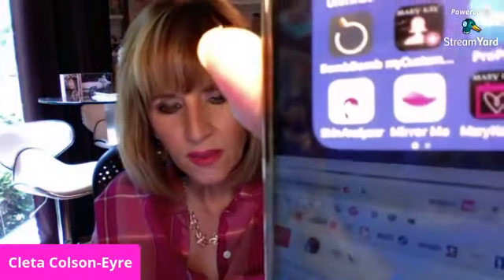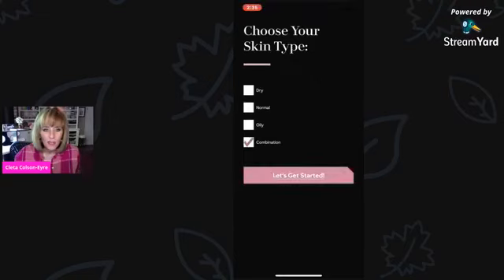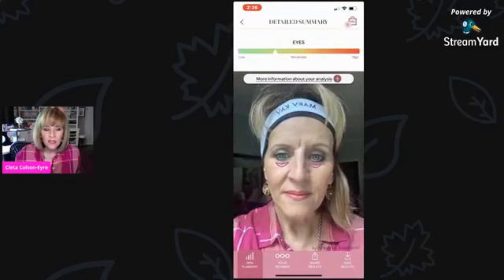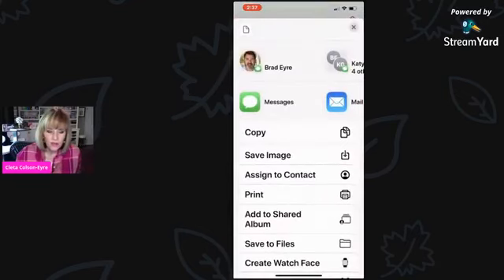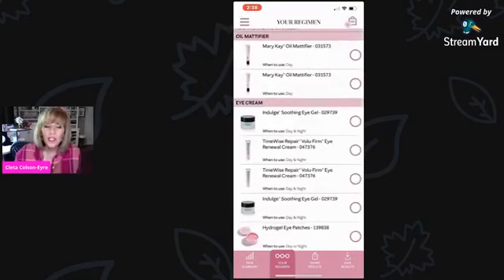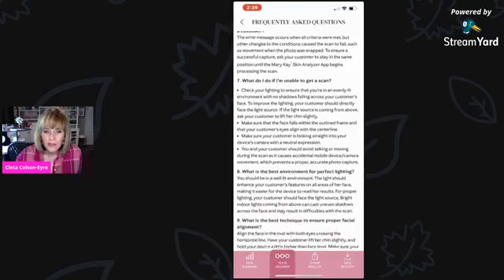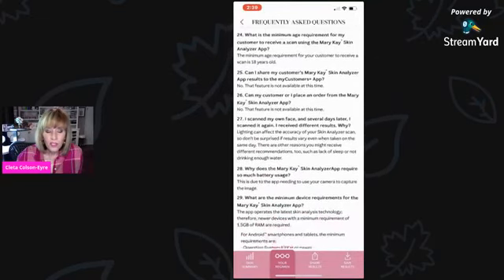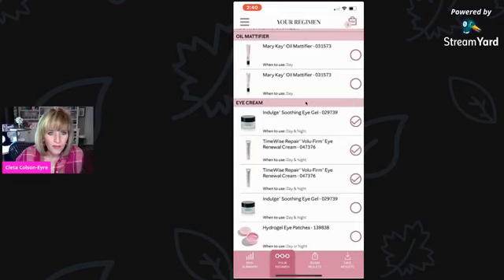MK Skin Analyzer App instructions